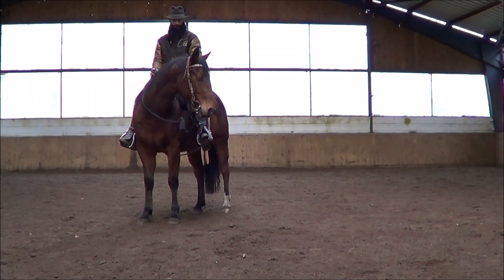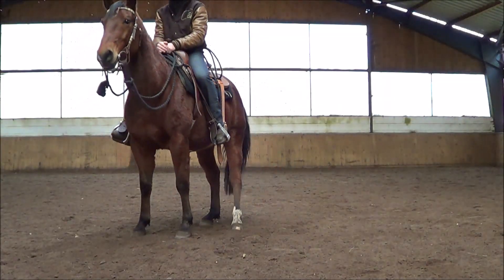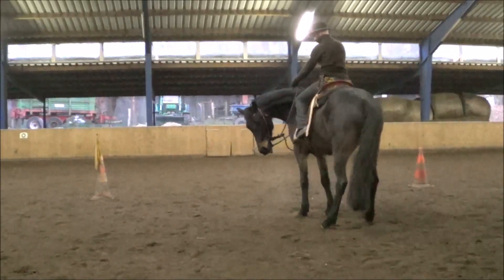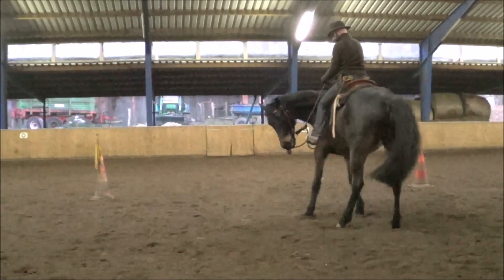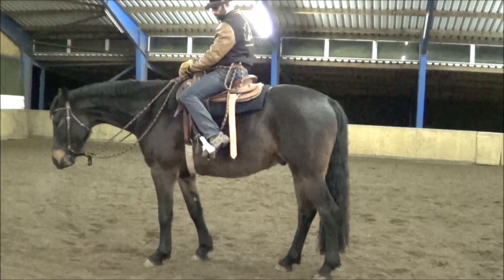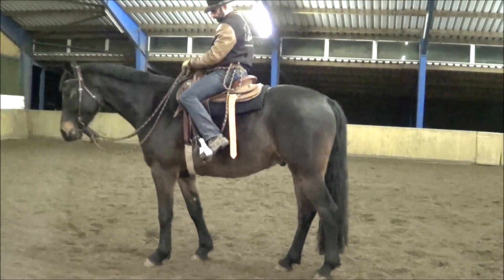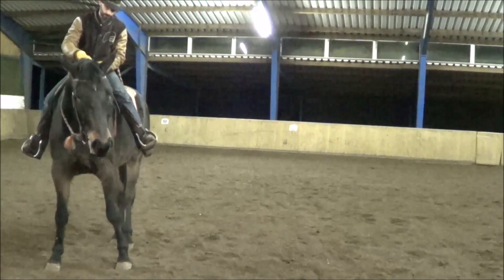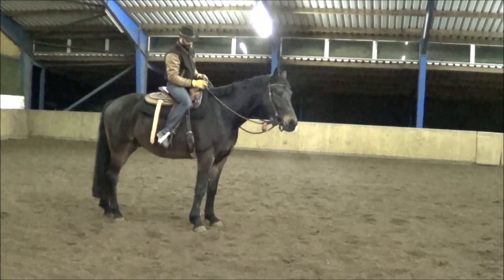Natural horsemanship: Under Saddle - Untracking the Hindquarters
This new video of 'Under Saddle' series explains how to teach your horse to untrack is hindquarters, to cross its hind legs. This is a very good physical exercise first, but most of all it will teach your horse to think, as it will understand that you are ready to leave it some time to understand your cues, so it can become a partner in this dance, not a submitted tool.